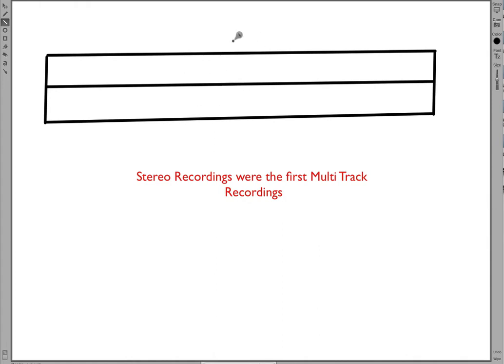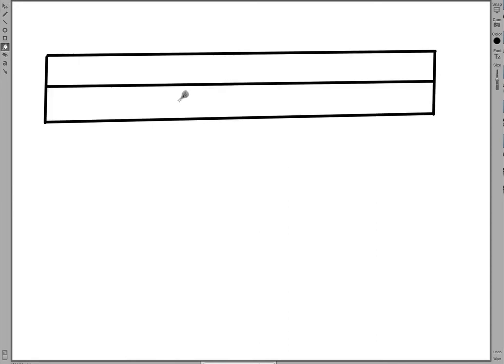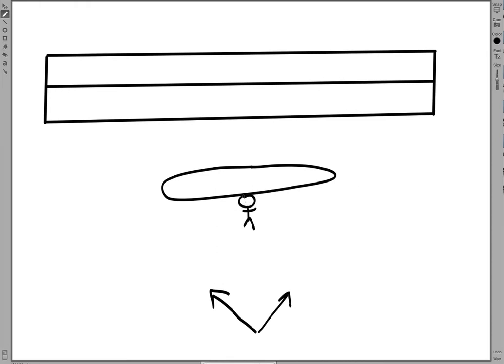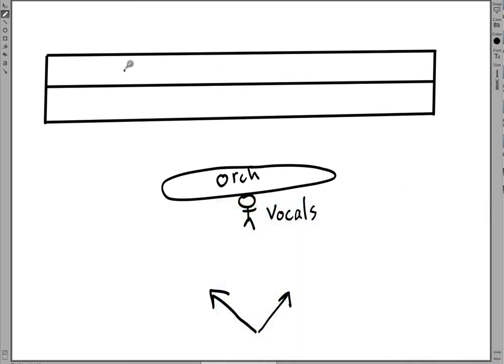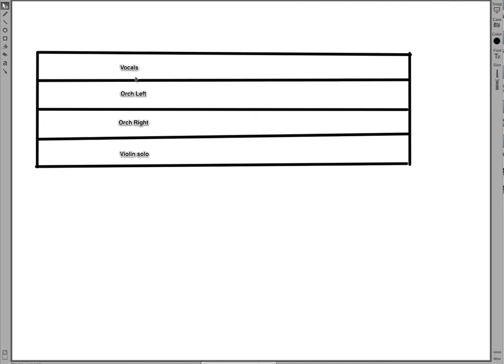1400 M1V1 MT Recording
Early Recording